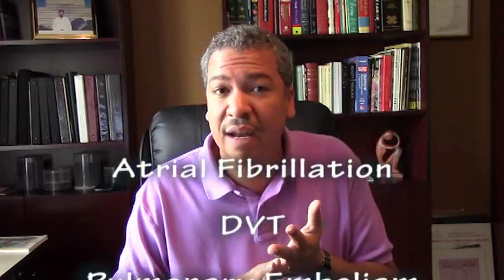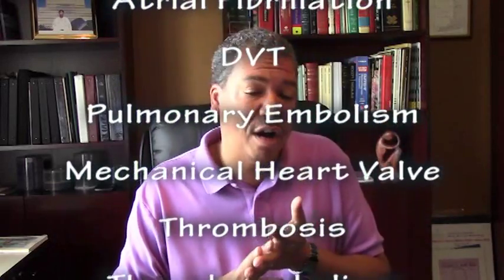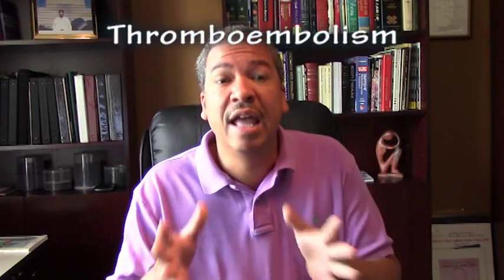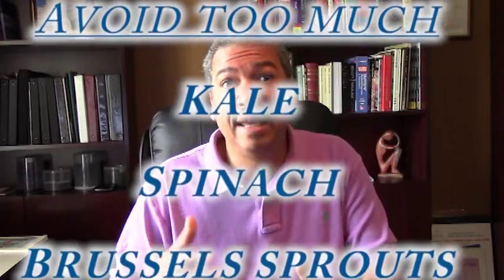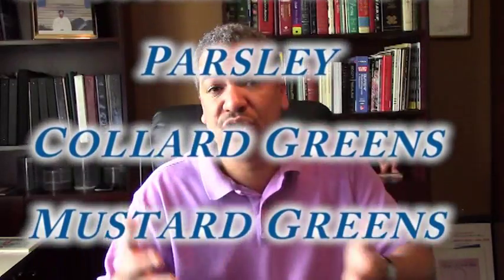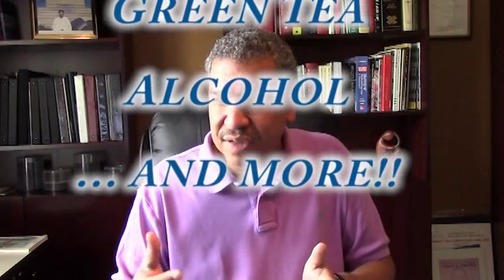Blood Thinner / Anticoagulation with Coumadin / Warfarin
Dr. Greg Hall explains the basics of treatment with Coumadin / Warfarin as a blood thinner medication. If you are on Coumadin / Jantoven / Marevan / Lawarin / Waran, or Warfant (which are all brand names for Warfarin), watch this brief overview of the goals of anticoagulation, or "blood thinners" as well as the risks and benefits.